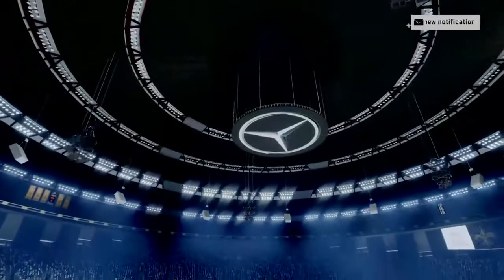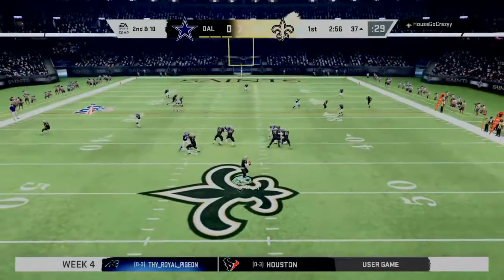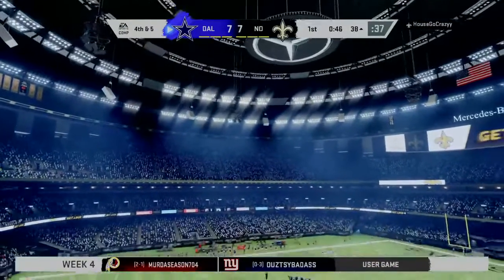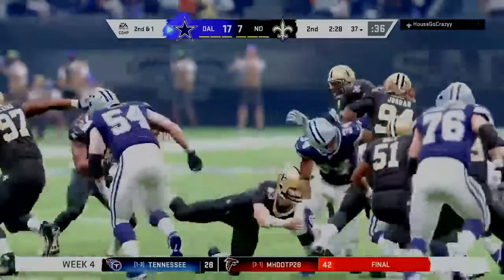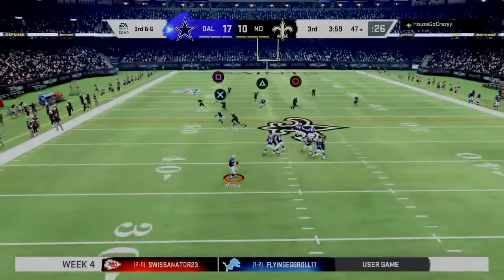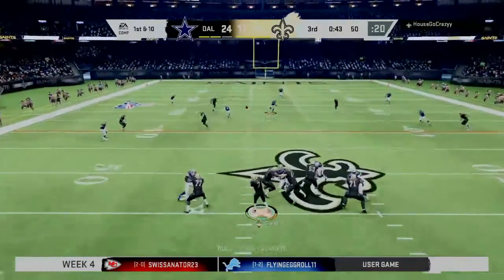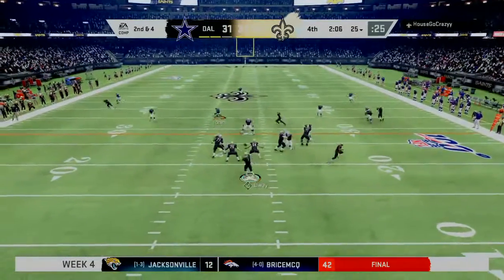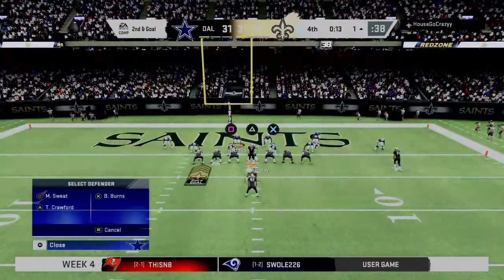XxMrWrightxX's Live PS4 Broadcast